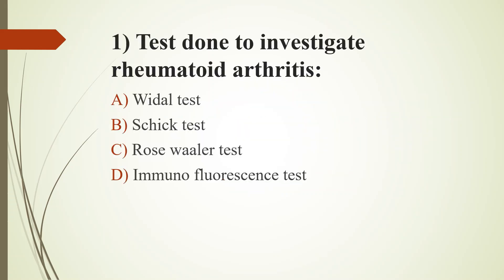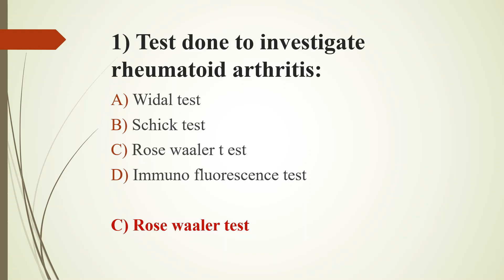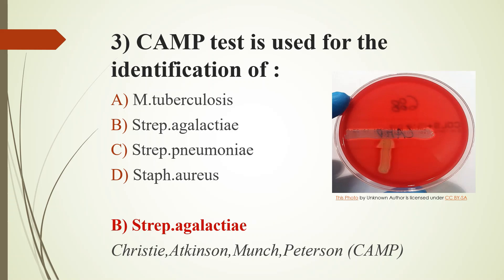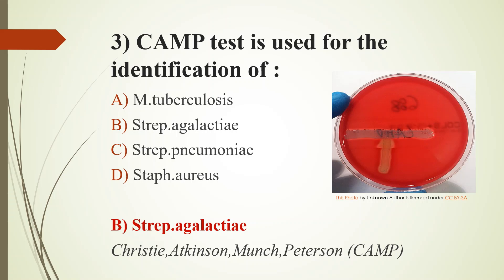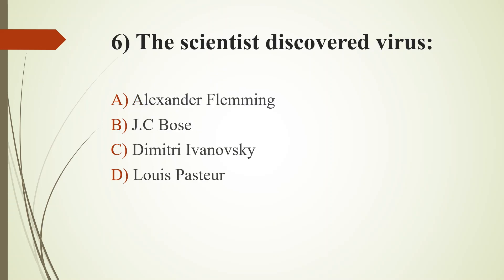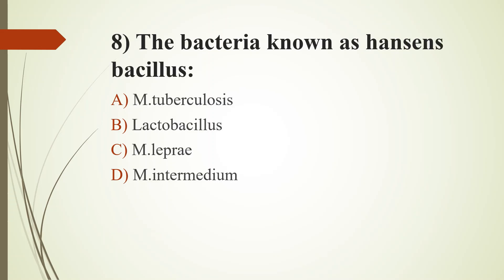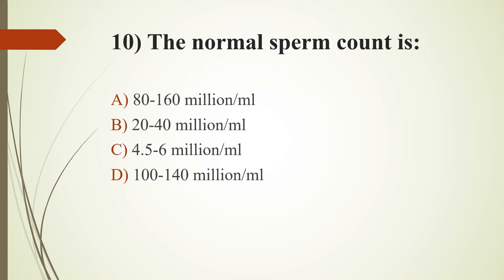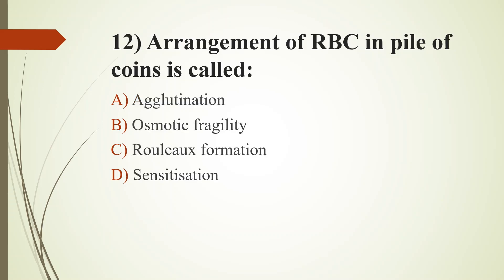KPSC||LABORATORY TECHNICIAN GRADE-2IIANIMAL HUSBANDRY|| PREVIOUS QUESTIONS AND ANSWERS||PART -4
This video based on previous ANIMAL HUSBANDRY lab technician question paper  This video is part-4